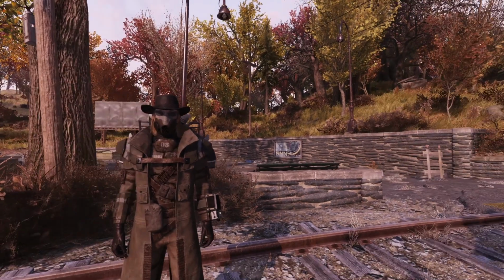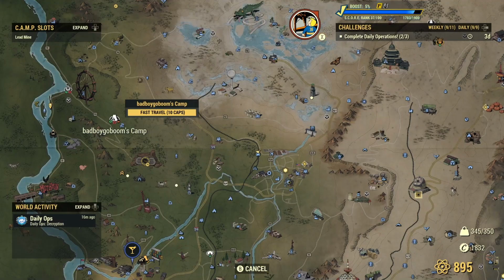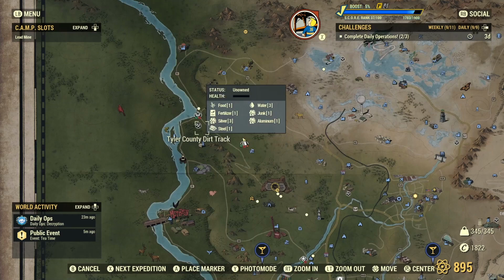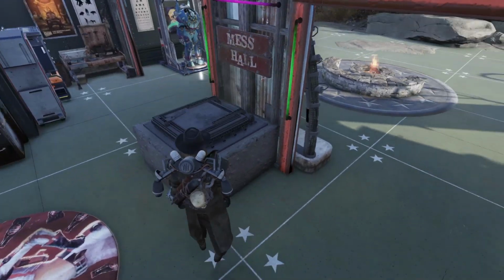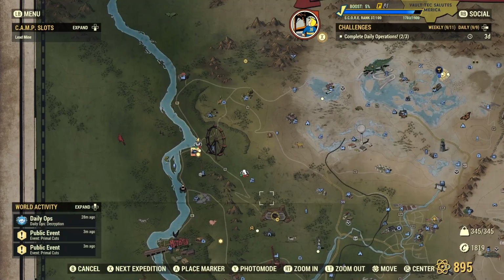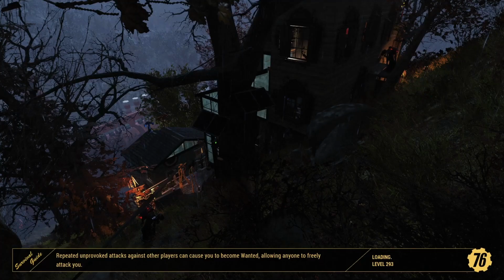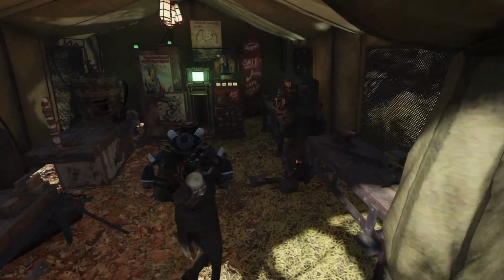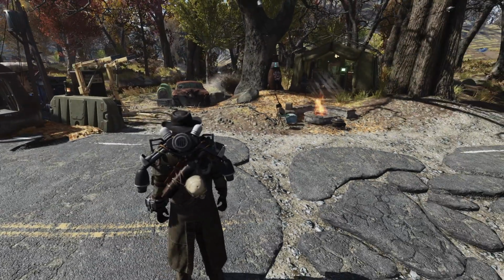Wryne's Wasteland Camp Revues/ Dumpster fires of the Commonwealth Episode 80 A Fallout 76 Series...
I visit a few camps on a server
(Usually Three, unless it's really really Bad)
and I rate them.
I rate it from 1 to 10 and let you
know honestly what is what and where
it could have been improved, and if
the person that built it is there I
usually try an offer to help them fix it.

Wasteland Games Discord.